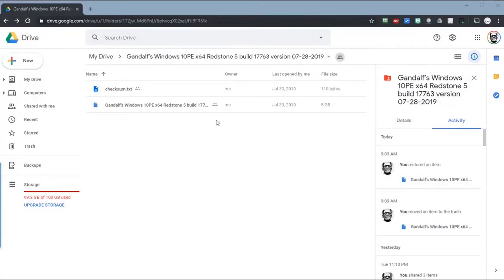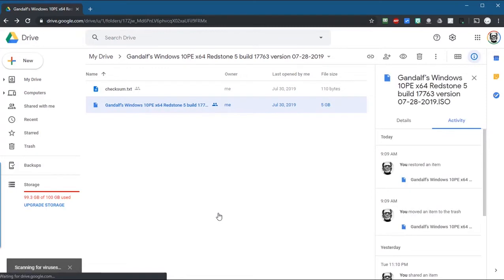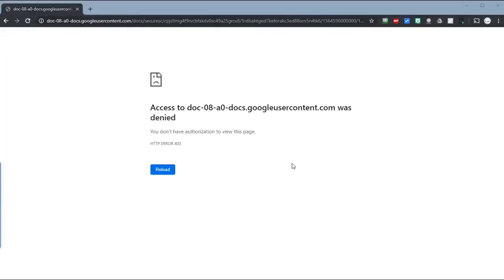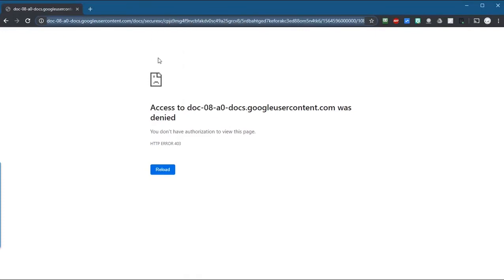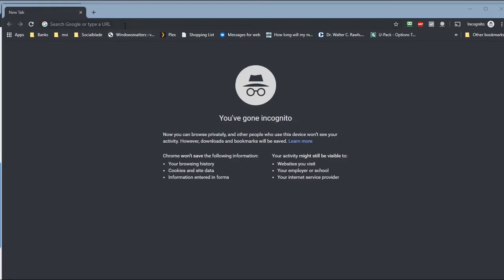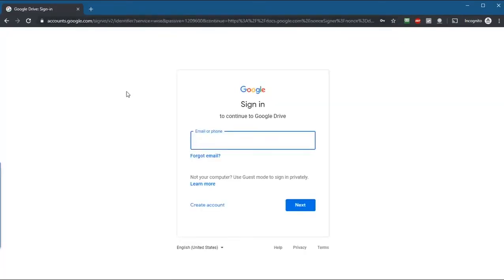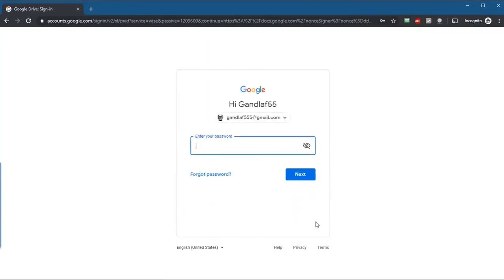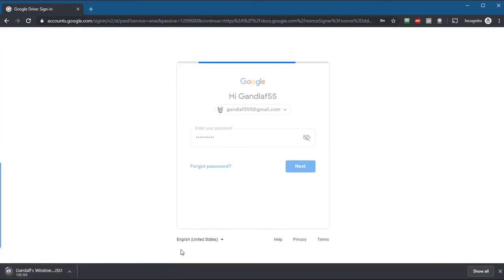Can't download from Google Drive error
Occasionally for some users when they attempt to download the iso they get the error  " Access to doc-10-a0-docs.googleusercontent.com was denied" You don't have authorization to view this page.
HTTP ERROR 403. This video will show how to quickly resolve the issue.